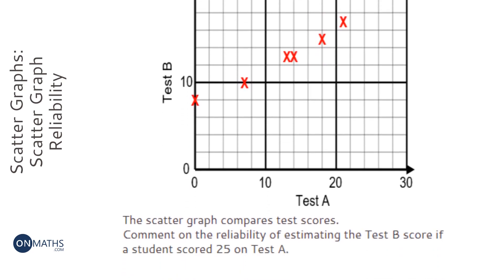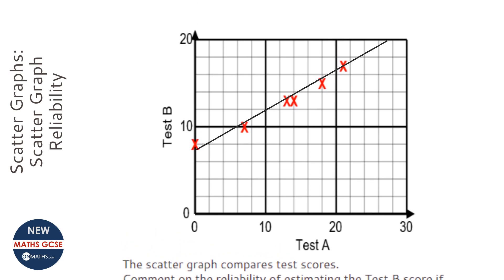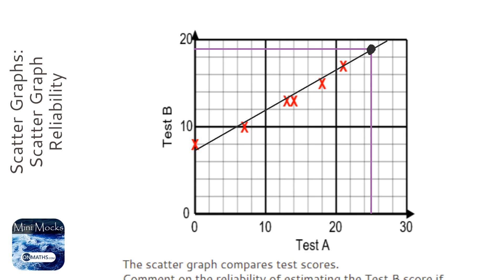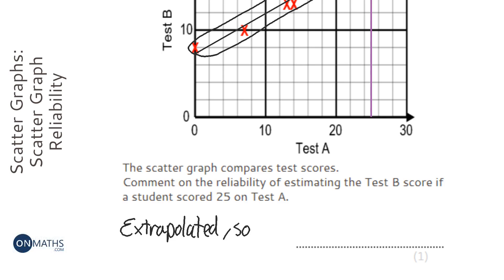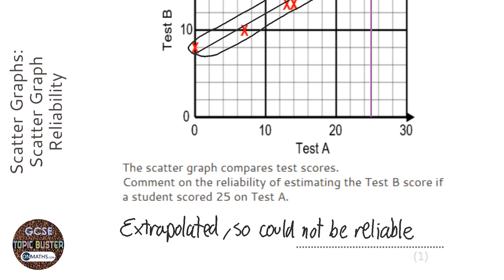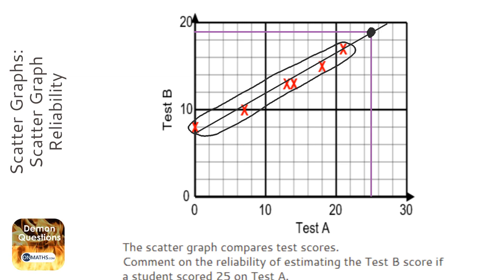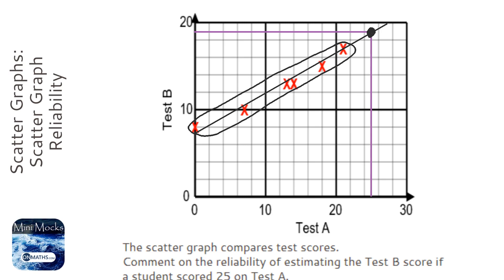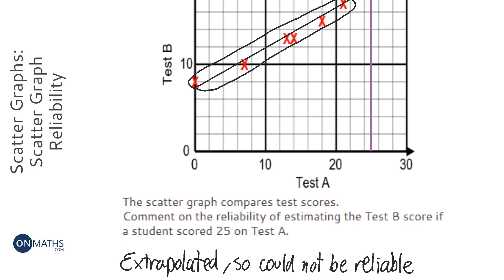Scatter Graphs: Scatter Graph Reliability (Grade 4) - OnMaths GCSE Maths Revision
Topic: Scatter Graphs: Scatter Graph Reliability